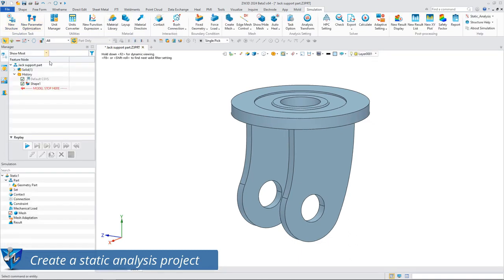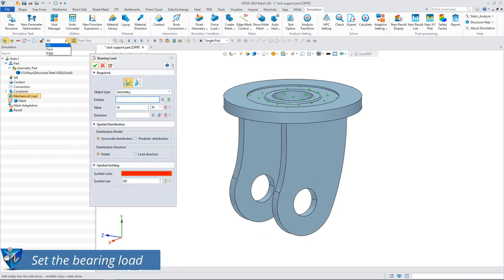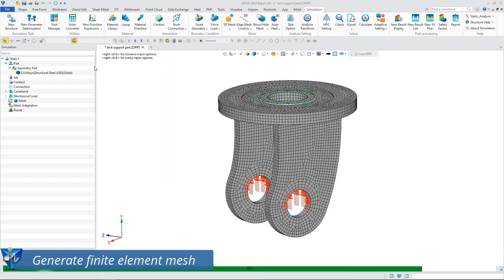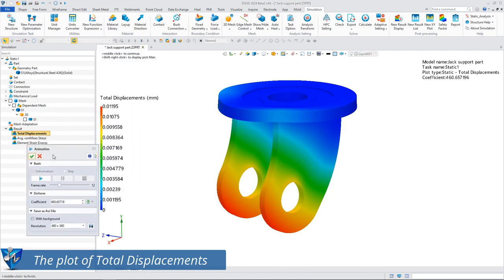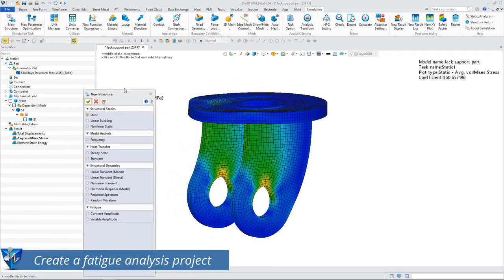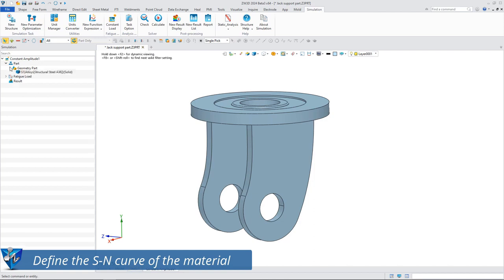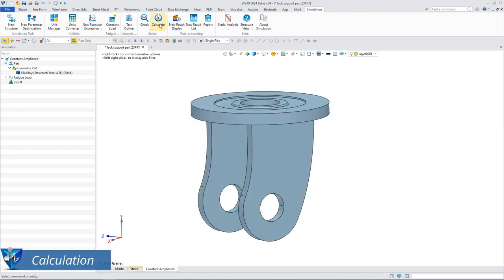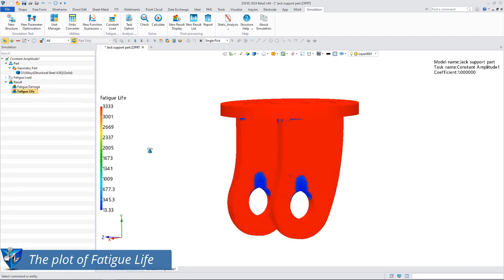ZW3D Indonesia - Kapabilitas baru analisa Fatigue dengan ZW3D 2024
Pada versi ZW3D 2024, Simulasi struktur terdapat tambahan metode analisa yaitu Fatigue Analysis. Fatigue Analysis sudah di pakai secara luas oleh tim Engineering, baik pada bidang otomotif, pesawat terbang, struktur kapal dan lainnya.

Fatigue Analysis pada ZW3D 2024 sudah mendukung untuk Constan Amplitude dan Variable Amplitude.

Untuk info detail mengenai harga MASTERCAM, ZWCAD, dan ZW3D, silakan menghubungi kontak berikut ini: